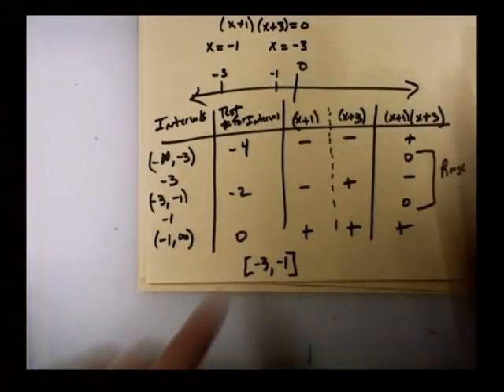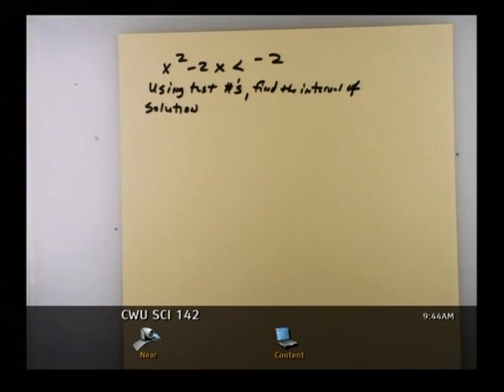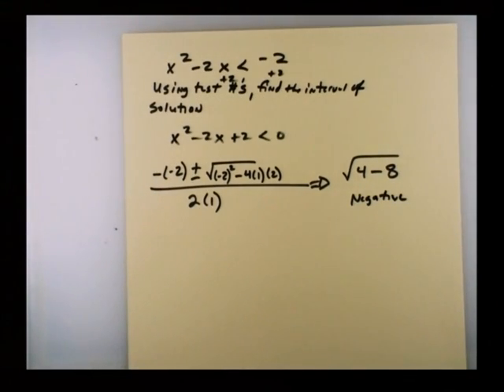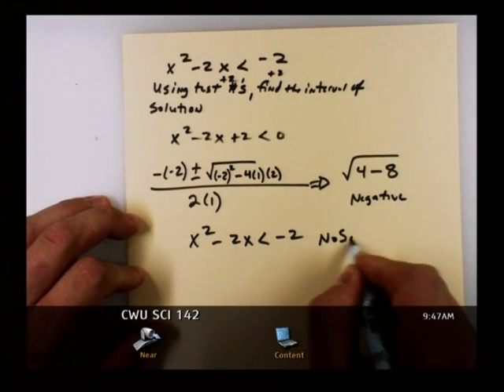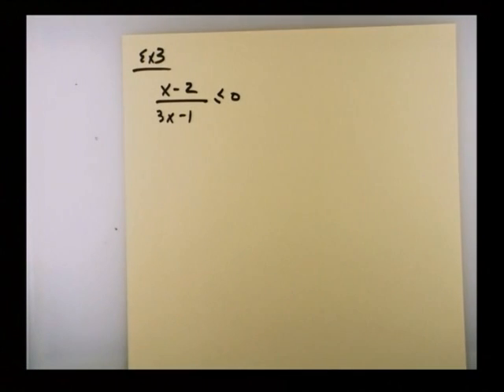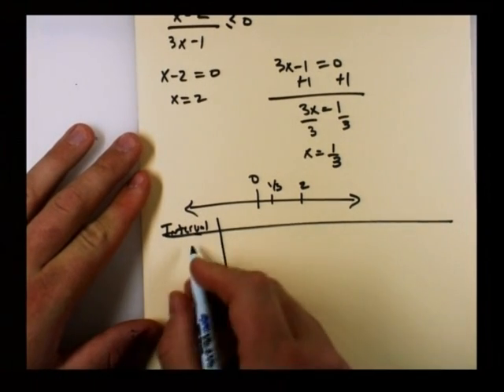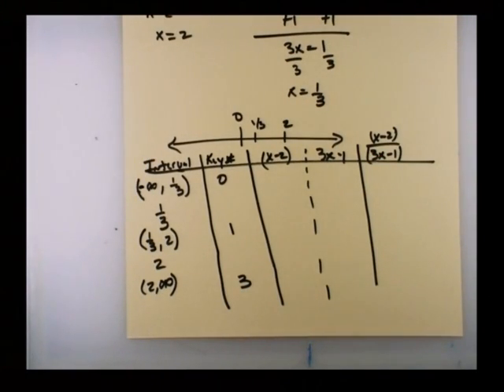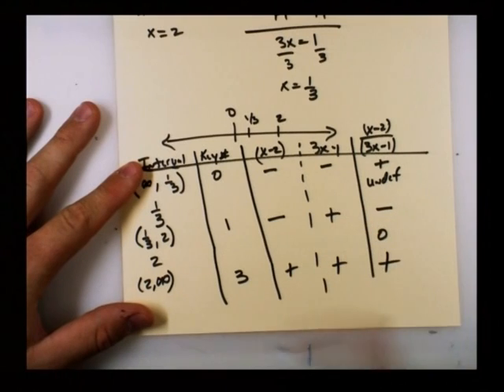2 4 part 2